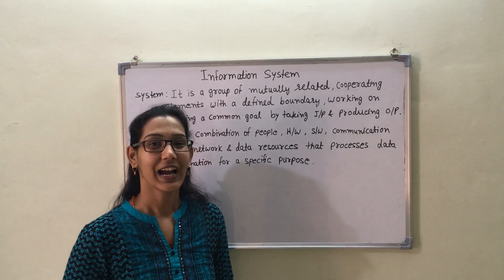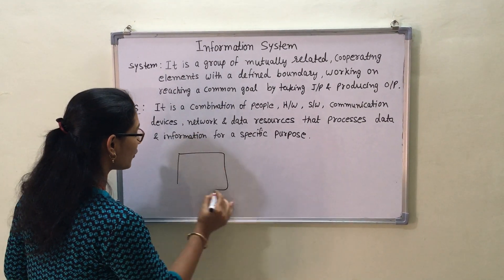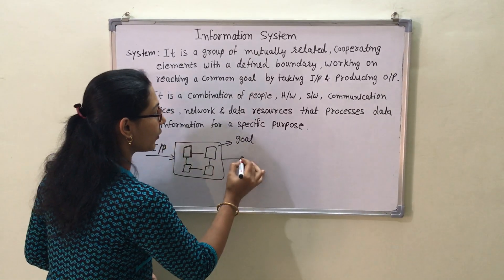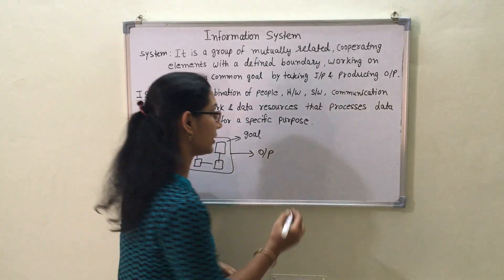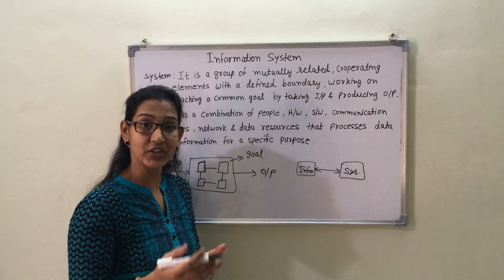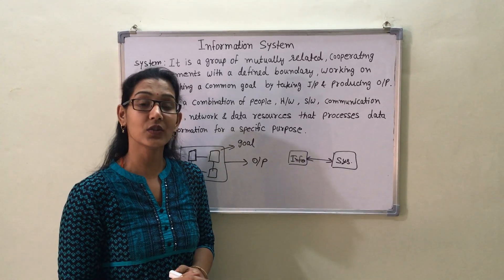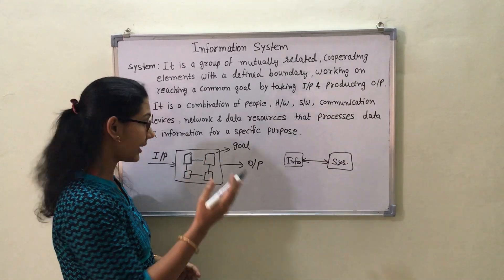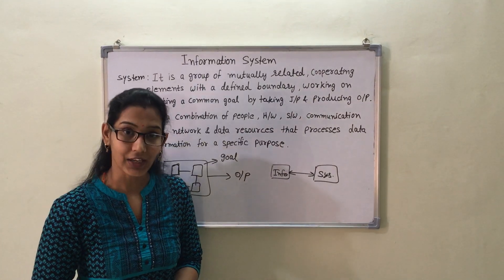What is Information System| Characterstics of information system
This video lecture explains abot what is information system with the help of diagram in very simple way.
Also explains characterstics of information system.